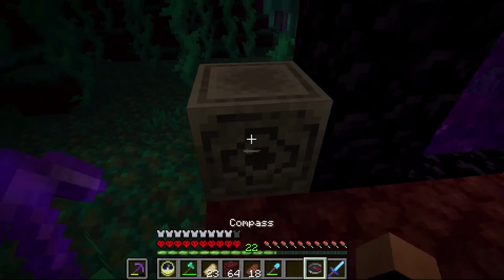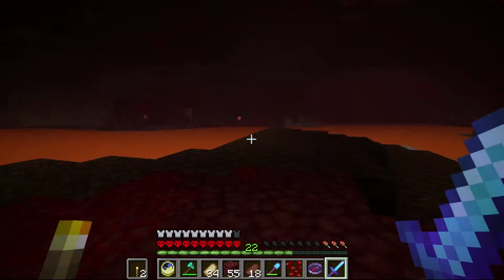Fully Lode-ed - Minecraft Insomnia #4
We had to take a very bold step today and venture out to find ourselves a Nether fortress! We made ourselves a lodestone to make sure we can get back home, but first. we have to survive!